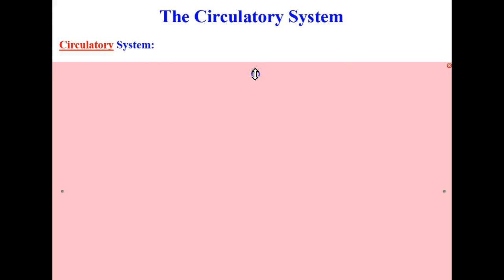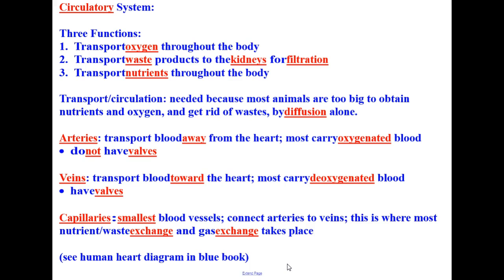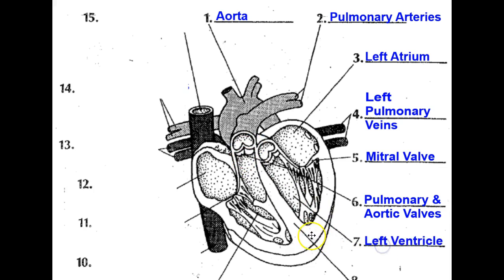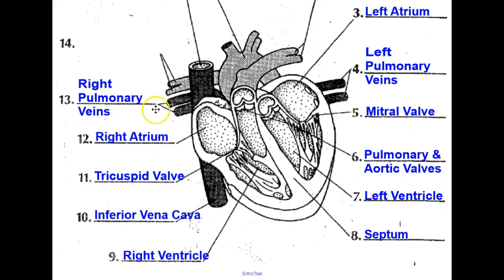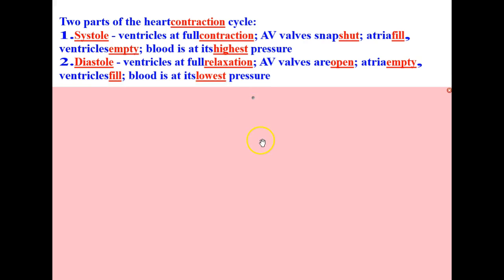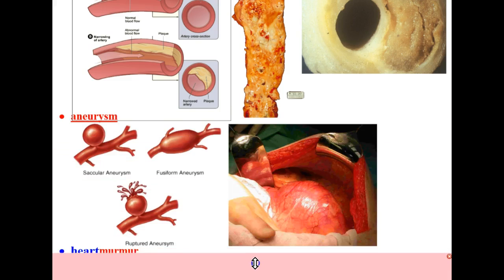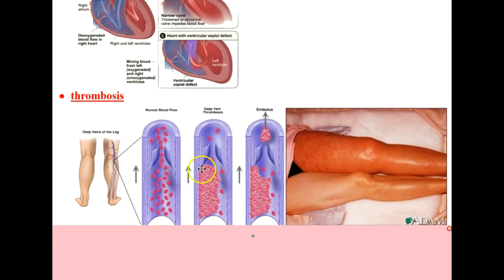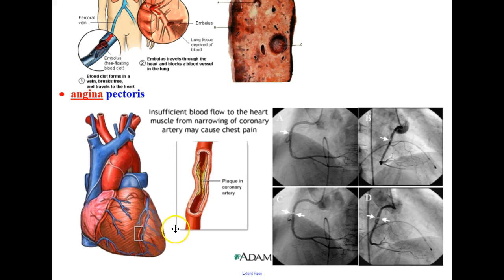The Human Circulatory System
This lesson discusses the functions and need of a circulatory system, the difference between arteries, veins and capillaries, a human heart diagram will be labeled, the two parts of the heart contraction cycle, and we'll discuss 6 circulatory disorders.